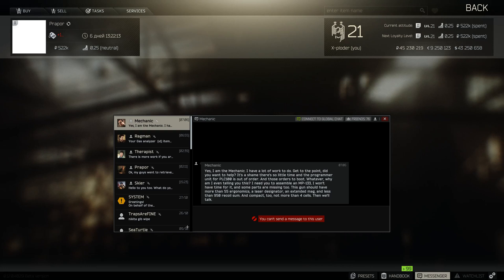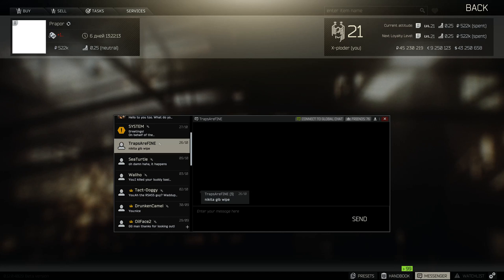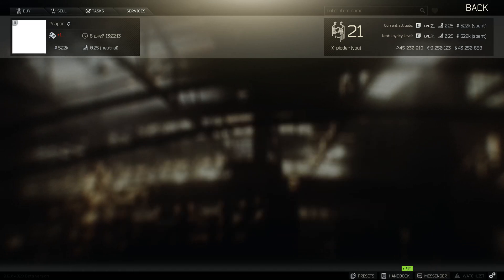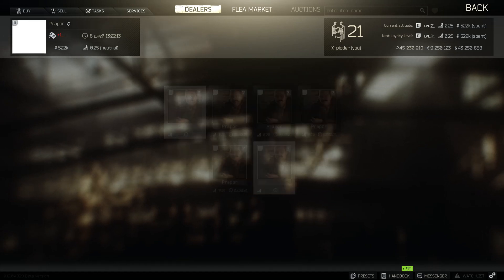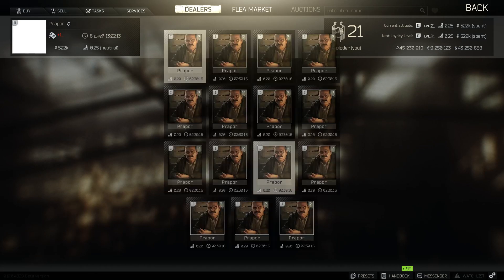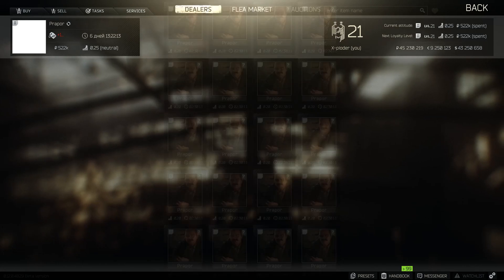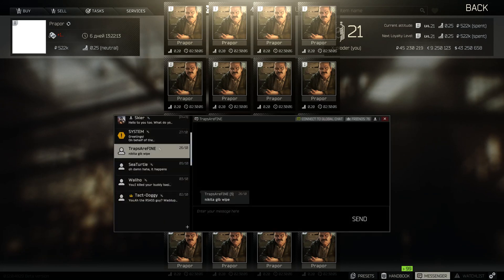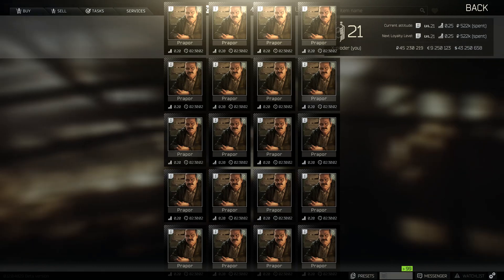0.12 Servers In A Nutshell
Somebody please explain.